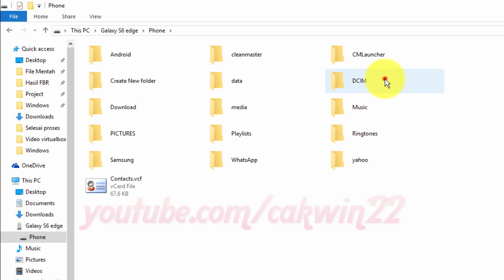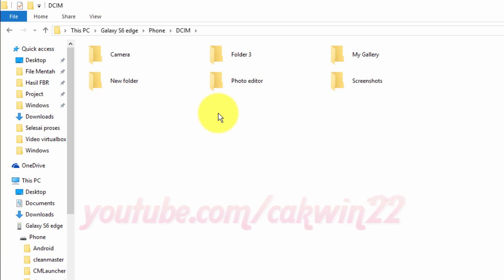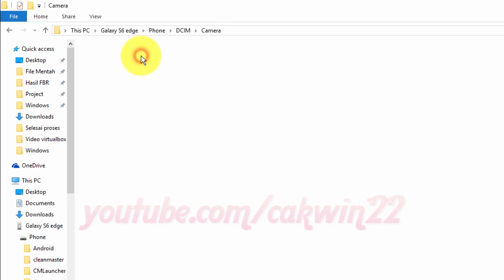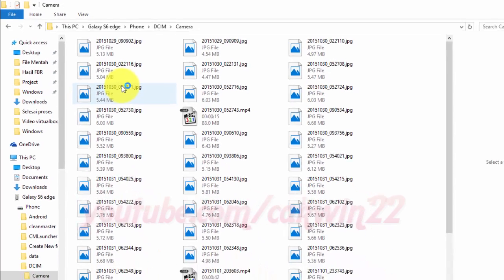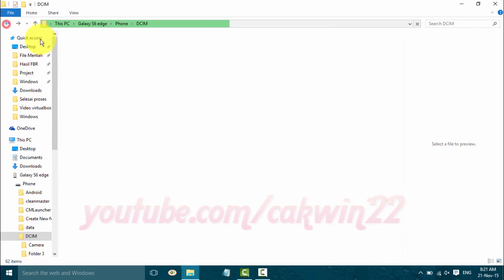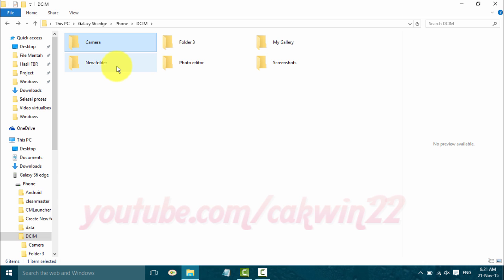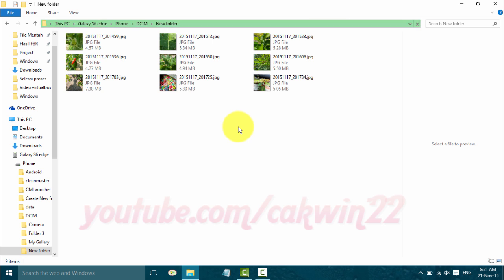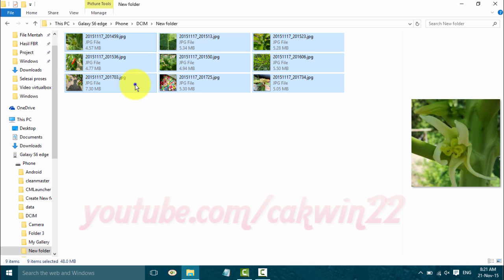Android : How to transfer Samsung Galaxy S6 Pictures or Photos to Computer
This video show How to transfer Samsung Galaxy S6 Pictures or Photos to Computer.  In this tutorial I use Samsung Galaxy S6 Edge SM-G925F International version with Android 5.1 (Lollipop). And Dell inspiron with Windows 10 OS